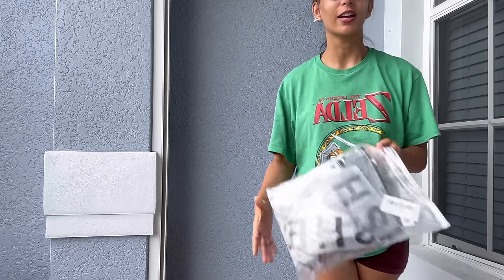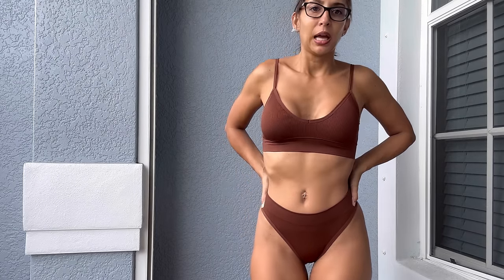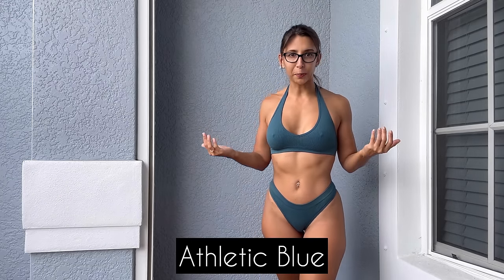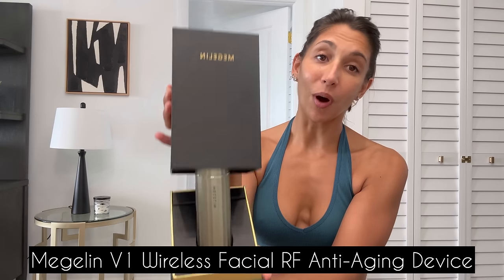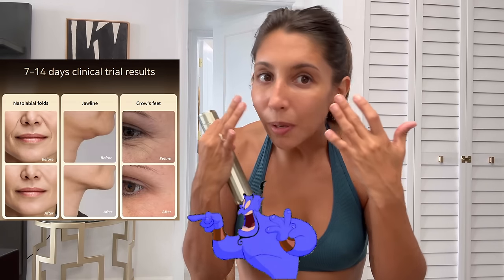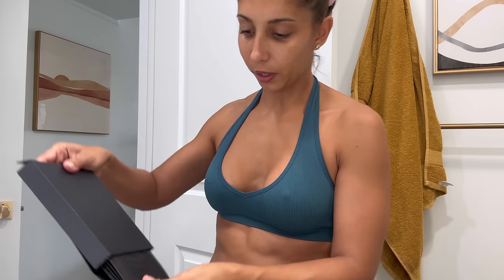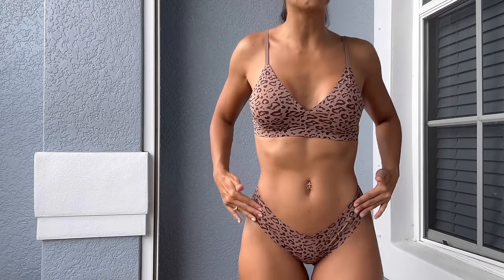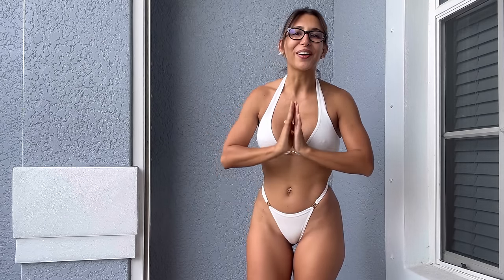SHEIN Loungewear Try On Haul Ft. Megelin RF Anti-Aging Device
I'm back with another epic try on from SHEIN! All of the loungewear was incredibly comfortable! They can be combined in so many different ways. As always with SHEIN, you get incredible value for the cost. It's hard to match the value, in my opinion.

About the Megelin V1 Wireless Facial RF Anti Aging Device:
- 4-In-1 Skincare (Radio frequency/Micro-current/Red,Yellow Light)
- Reduces wrinkles and Fine Lines
- Skin Tightening and Firming & Reduces Skin Sagging
- Lifts Jawline and Neck & Enhances Facial Contours
- Reduces Eye Wrinkles and Under-Eye Bags
- Improves Skin Elasticity & Minimizes Pores
- Skin Rejuvenation and Revitalization
- Safe, Effective and Easy to Use Professional Anti-Aging Solution

Video Chapters:
00:00 Introduction
00:57 Calvin Wannabe
01:56 Out of This World Comfort
03:13 Athletic Blue
04:05 Megelin RF Device Review
10:34 PJs Style
11:33 Animal Print
12:38 White Out
13:23 Outro